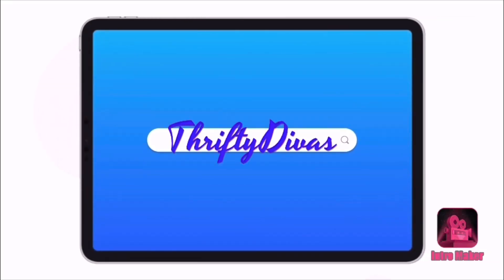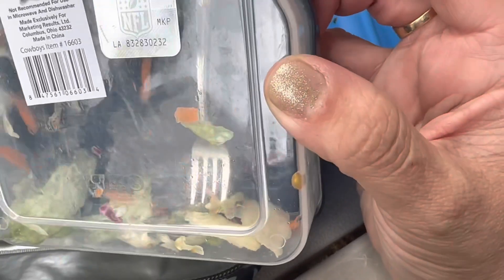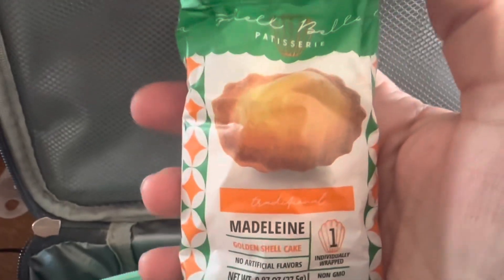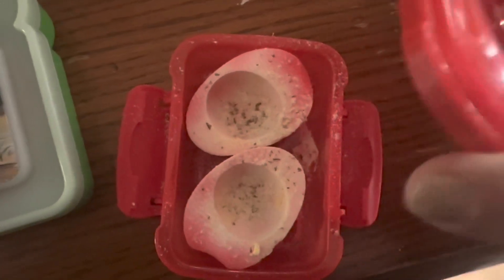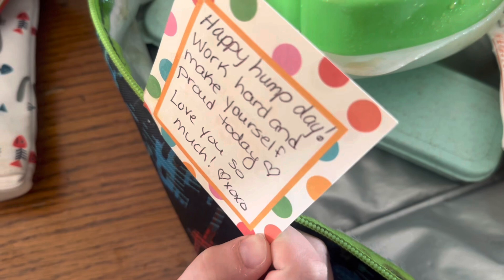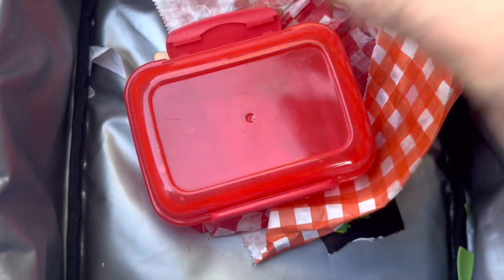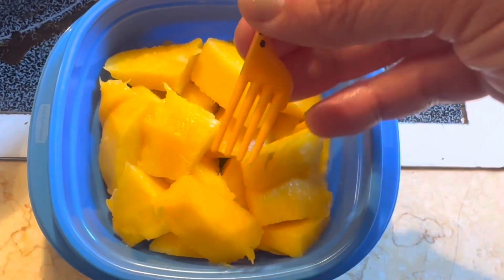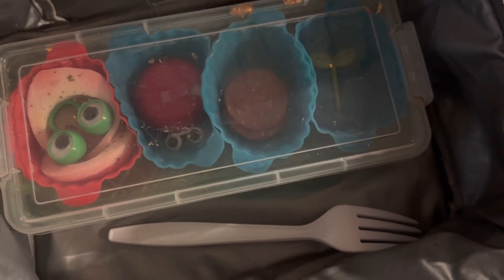School Lunches! 🍔 (1st Gr.) Week 31!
Hey everyone!
Come hang out with us for week 31 of 1st grade lunches and see how little man did this week 💜